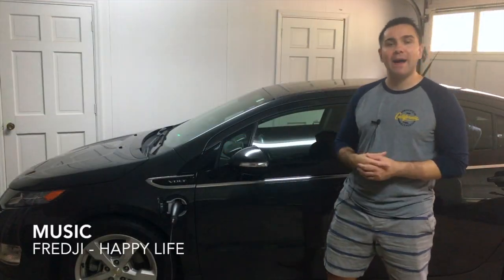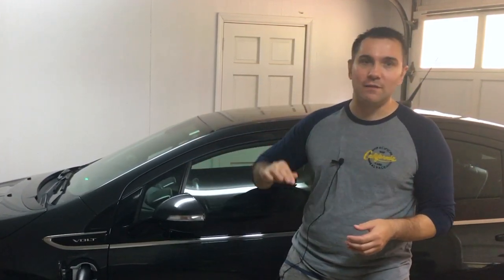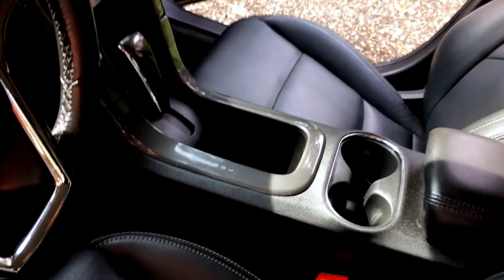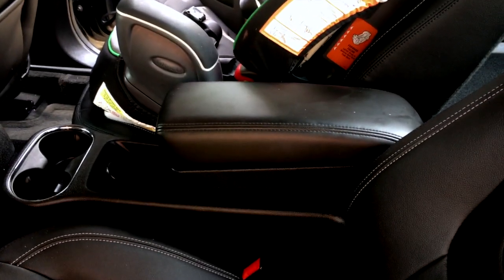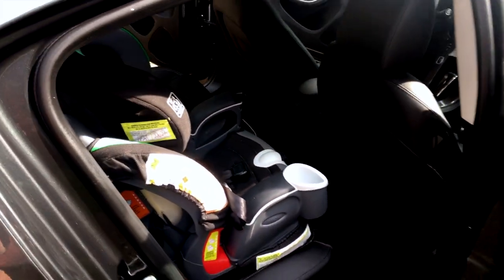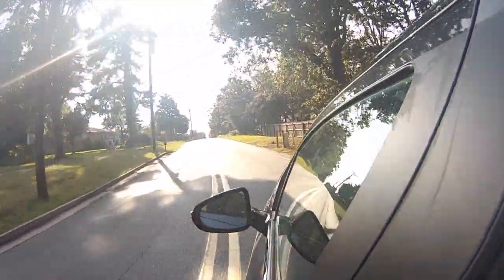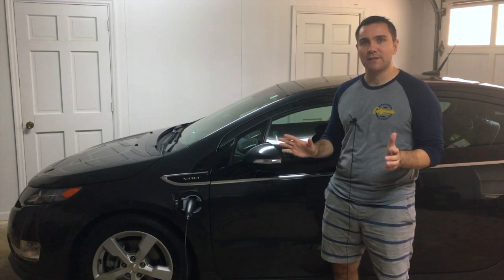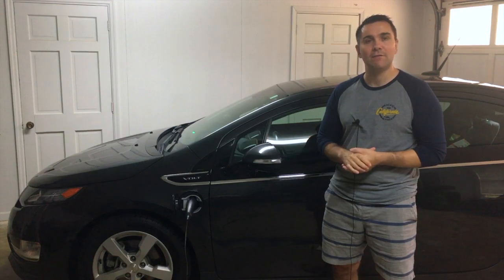Used Chevy Volt: Best Budget Electric Vehicle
A used Chevy Volt is one of the cheapest and best electric vehicles you can buy.  These are my experiences with my used 2014 Chevy Volt certified preowned that I bought for $15,500.

This is the first video in the new channel that discuss electric vehicles use and their future in the United States.